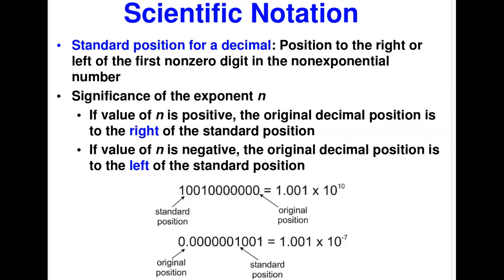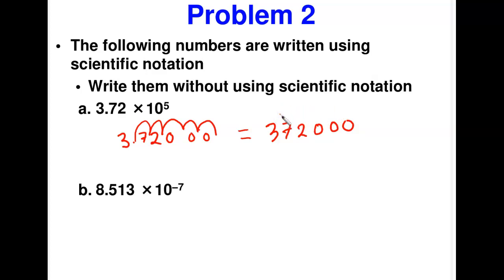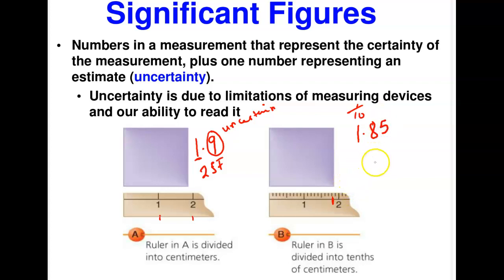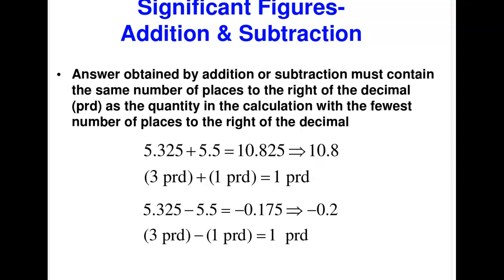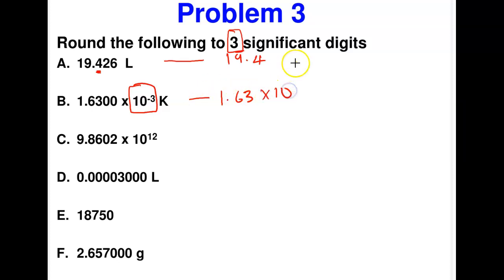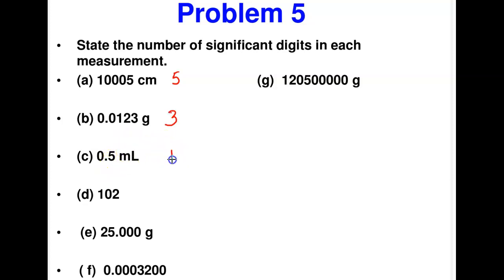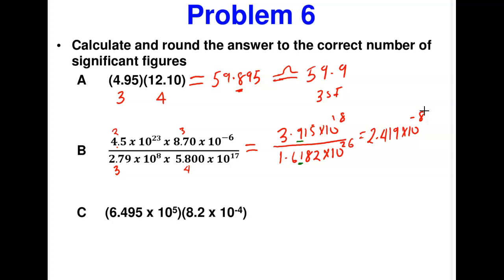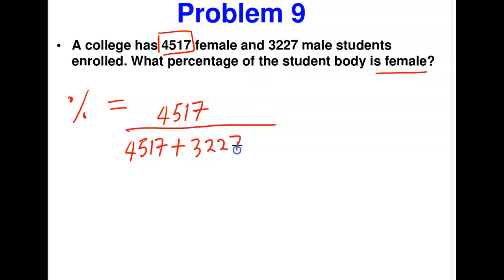Scientific Notation & Significant Figures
In this lecture scientific notation and how to use significant figures in mathematical operations were reviewed